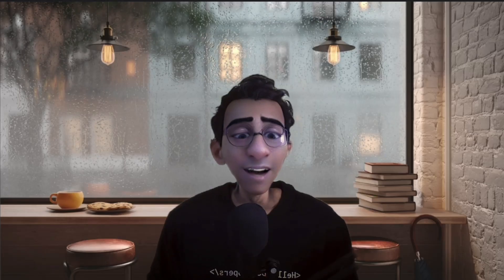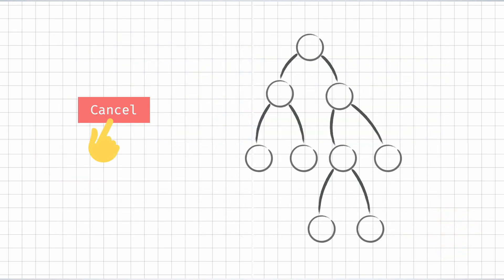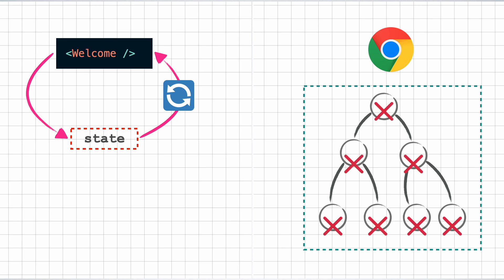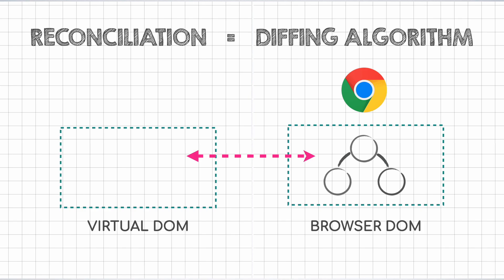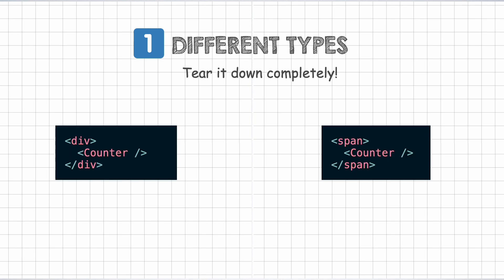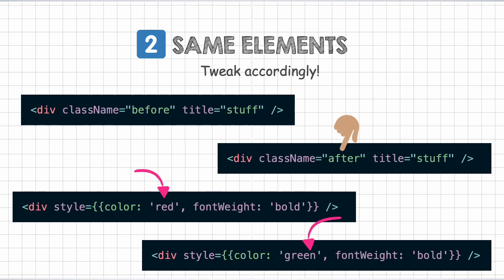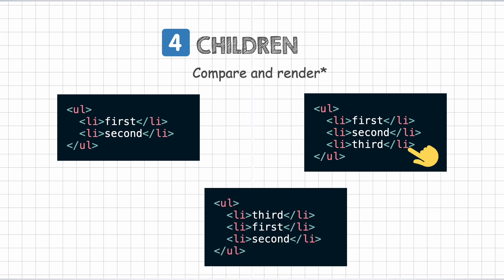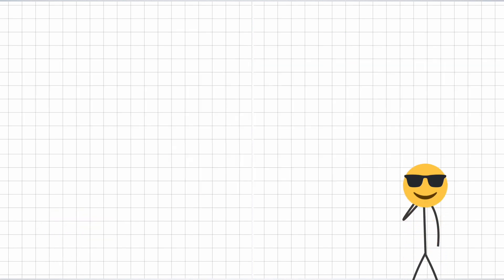The Magic of React's Reconciliation: Behind the Scenes with a Microsoft Frontend Developer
In this video, we look into the famous reconciliation algorithm that separates React from the rest of the frameworks.

If you like hand-drawn illustrations and 2-3 frontend dev resources every week for free, then sign up for the FREE CodeSketched newsletter: